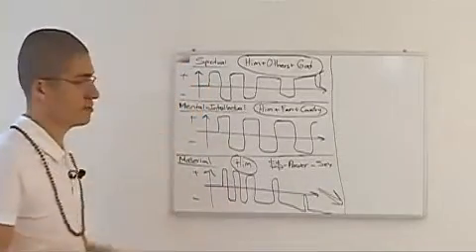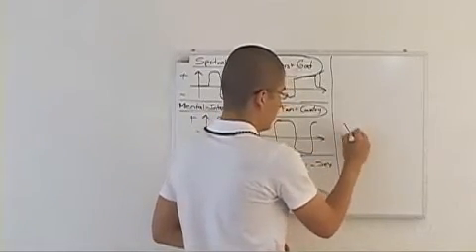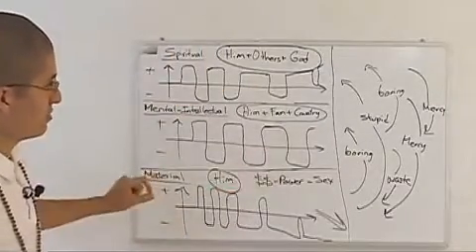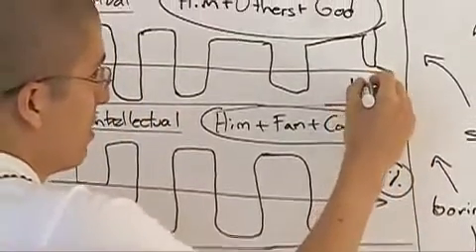Healing the Soul Part 2: Three Modes of Nature _002_of_002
esotericteaching.org Bhagavad-gītā describes three mode of material nature goodness, passion and ignorance. These determine our range of consciousness, knowledge and action. According to the modes we engage in, we create three types of karma, and either rise or sink in our spiritual position.